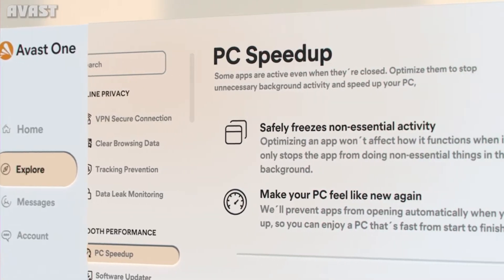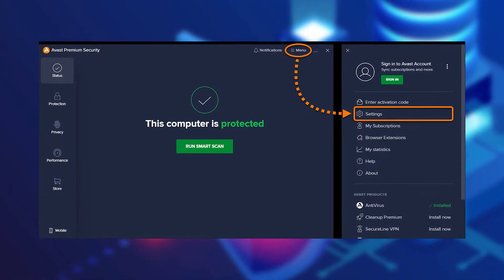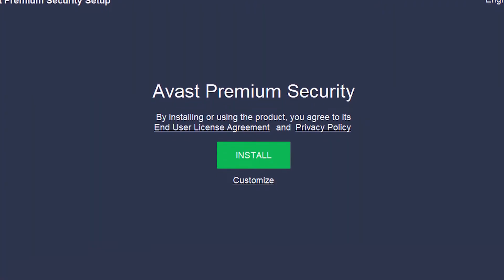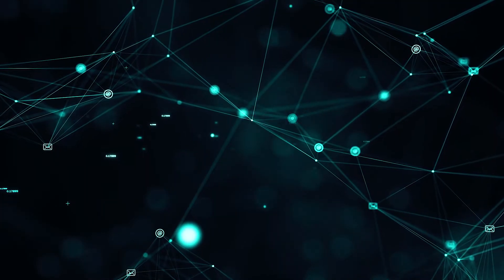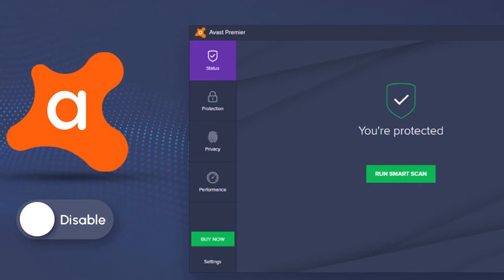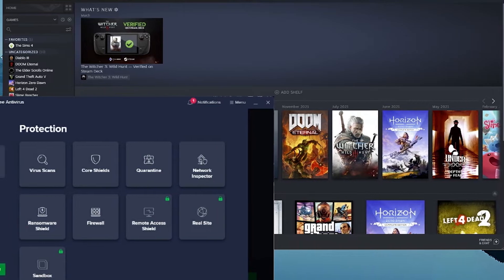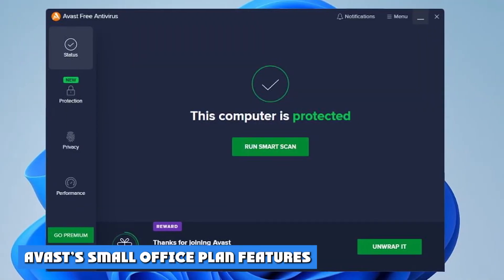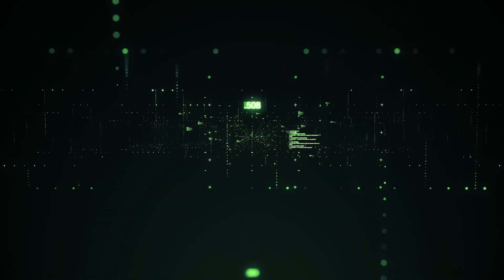Avast Antivirus Review - Is Avast Worth It? | Does it Protect Your Computer?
Avast is one of the biggest names in the entire antivirus industry. Its appeal lies in excellent overall protection against online threats. It not only scans your devices but also inspects your online network, protects your webcam, as well as blocks suspicious activities and downloads. On top of that, it even gives you a VPN service for safe browsing.